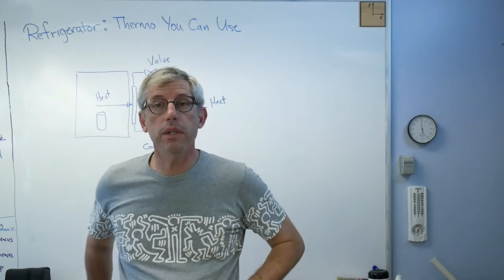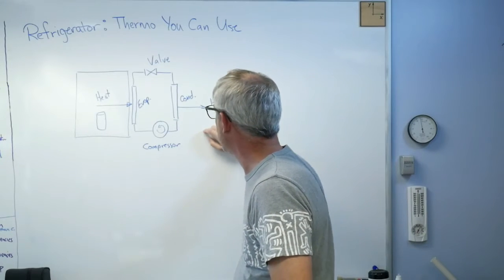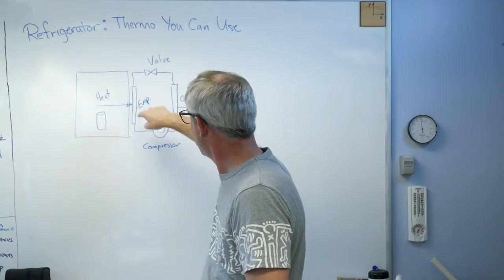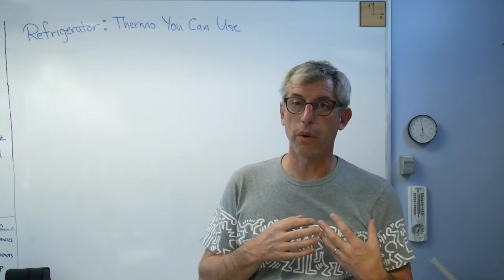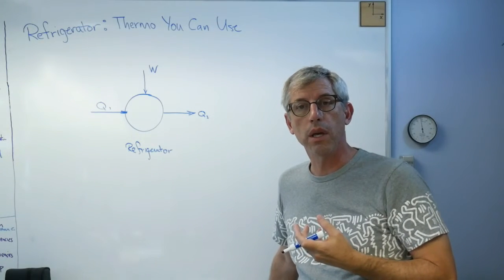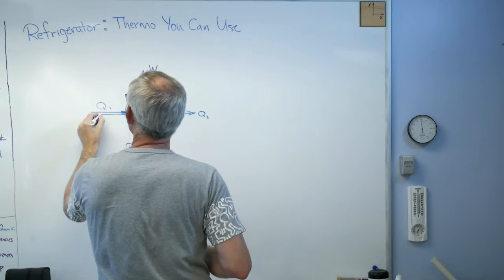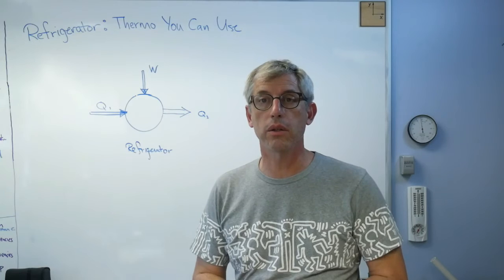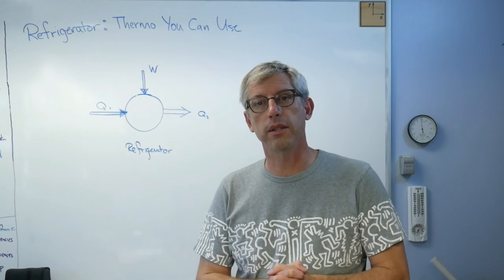Refrigerators: Thermo You Can Use - Brain Waves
If you are struggling with the abstract ideas involved in Thermodynamics, it might help to have an example we are all familiar with - refrigerators.  They move heat from one place to another using mechanical work.  That sure sounds like Thermo to me.